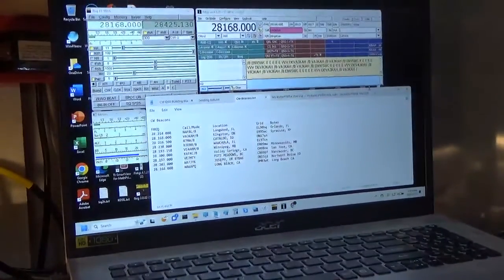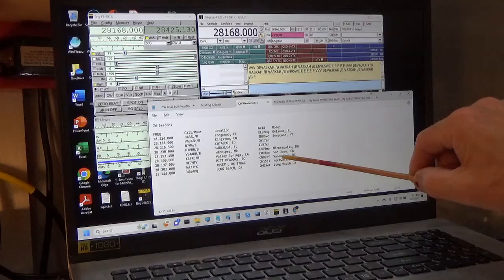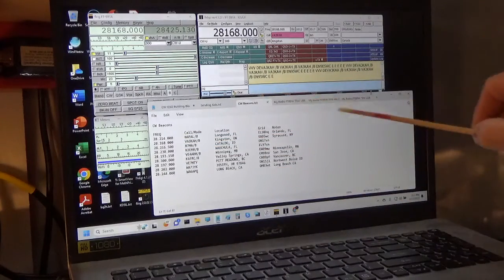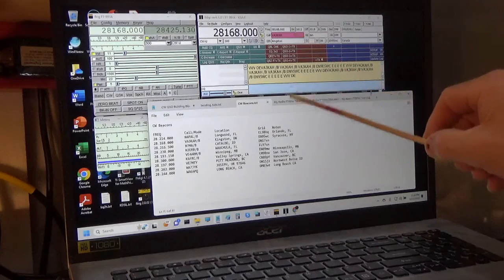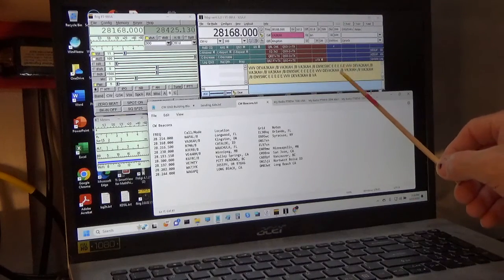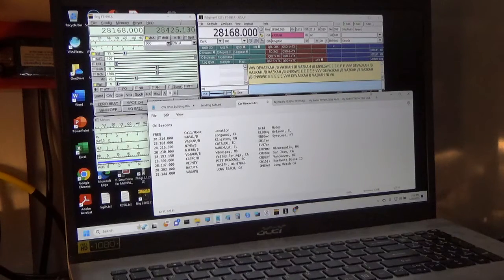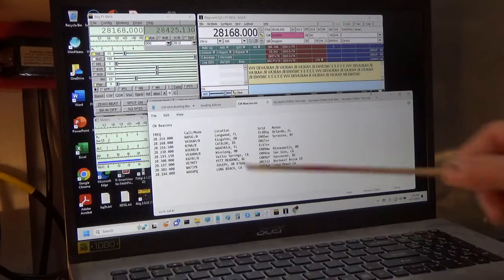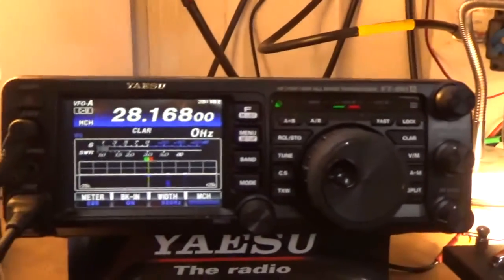10m Propagation Beacons - Using FLDigi to Decode CW QSO w/K9YC Scanning 10m Band FT991A Water Fall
This video shows how I use beacons to determine propagate on the 10m band.  I use FLDigi to decode the Beacons and determine their location with QRZ.com

I also find a CW station calling CQ and I was able to have a quick exchange, as you can see my CW still needs a lot of work, but it get a little easier each time.

Below are the beacons I showed in the video

FREQ                  Call/Mode           Location                    Grid Notes         Near
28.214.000        N4PAL/B             Longwood, FL             EL98hq           Orlando, FL
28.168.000        VA3KAH/B          Kingston, ON               EN95wc         Syracuse, NY
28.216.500        N7MA/B              CATALDO, ID                DN17sn
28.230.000        N3ERB/B            WAUCHULA, FL            EL97cn
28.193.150        VE4ARM/B         Winnipeg, MB               EN09mw      Minneapolis, MN
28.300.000        K6FRC/B            Valley Springs, CA        CM98ne       San Jose, CA
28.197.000        VE7MTY/B         PITT MEADOWS, BC    CN89pf         Vancouver, BC
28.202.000       WA7JYK/B          JOSEPH, OR 97846     DN15ji          Northwest Boise ID
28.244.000       WA6APQv            LONG BEACH, CA        DM03wt      Long Beach CA